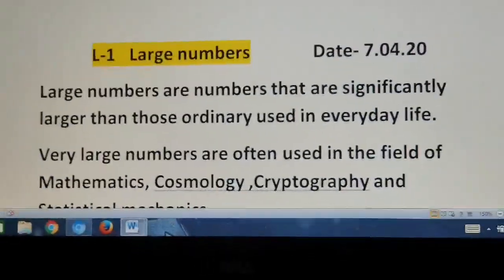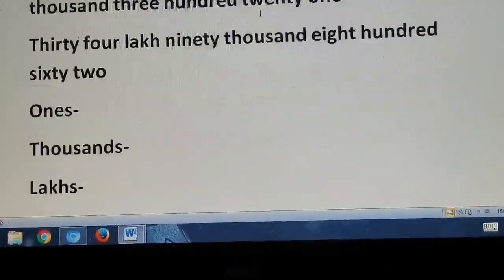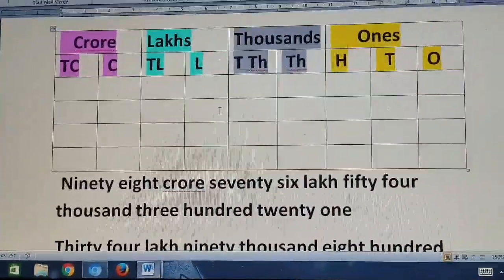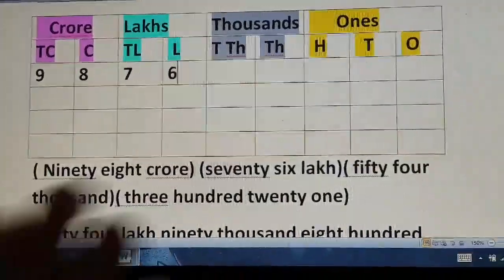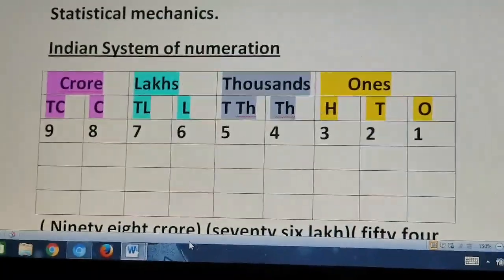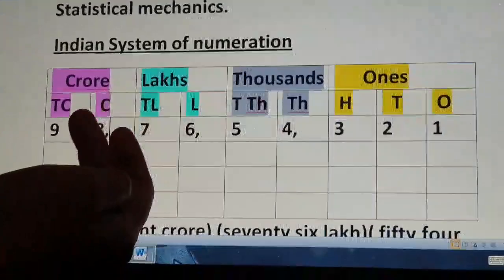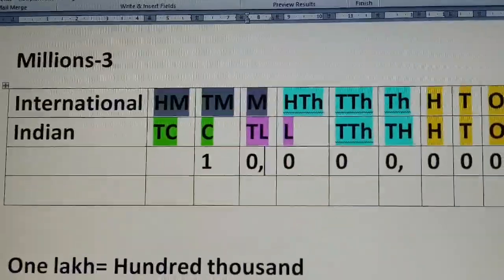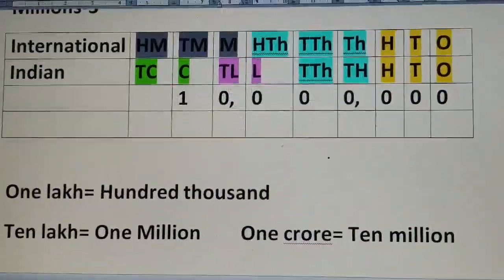Math Class 5 part-1, India and International systems of Numeration, Face value and place value